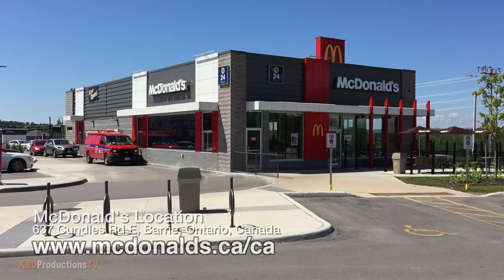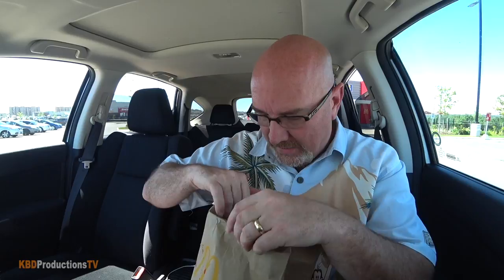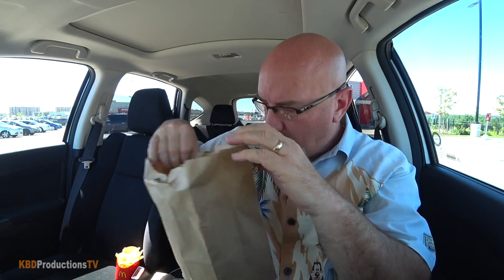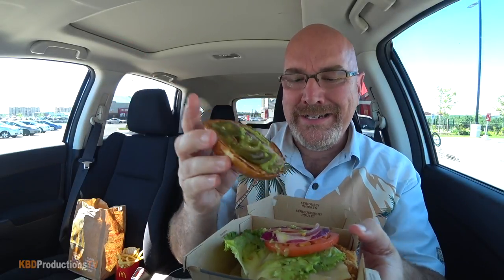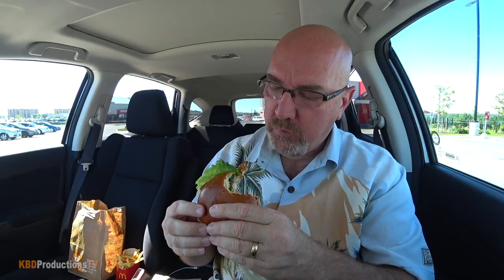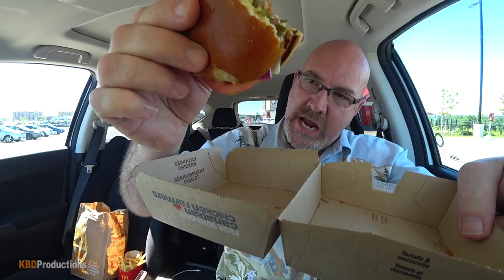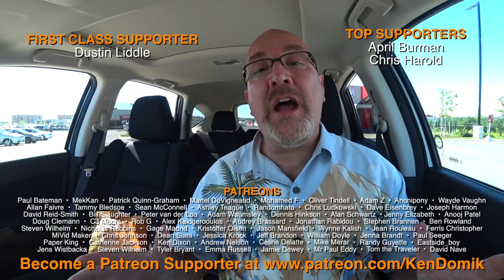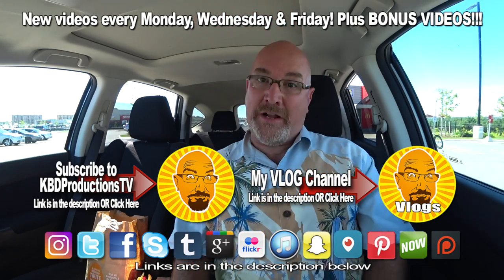McDonalds Guacamole & Jalapeño Crispy Chicken Sandwich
Ken Domik
KBDProductionsTV
When PM meets AM,
time will lose meaning.
HOTCAKES

Our golden Hotcakes are currently known for being sweet and fluffy. And thanks to All Day Breakfast Selections, they’ll now also be known for confusing your paperboy into delivering your newspaper six times throughout the day.
EGG McMUFFIN®

Famously made with a freshly-cracked, large Canada Grade A egg, our Egg McMuffin® has been spotted at night - prompting perplexed wolves to howl at the sun.
BACON ‘N EGG McMUFFIN®

Our Bacon ‘N Egg McMuffin® has a reputation for being crave-able and crispy. It’ll now also be known for confusing your son into thinking it’s time for his 5am hockey practice.
SAUSAGE McMUFFIN® WITH EGG

Evening appearances of our savoury Sausage McMuffin® with Egg are leaving roosters puzzled and crowing throughout the night. Farmers across Canada are reporting loss of sleep.
HASH BROWNS

Our beloved Hash Browns are guilty of being crispy and golden. They're also blamed for having the national anthem play repeatedly throughout the school day.
WANT SOME BREAKFAST RIGHT NOW?